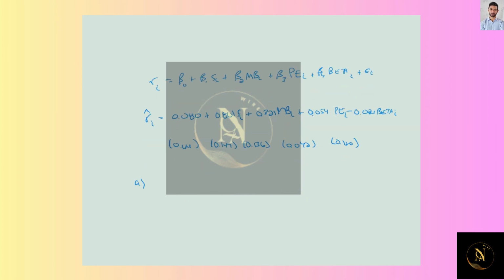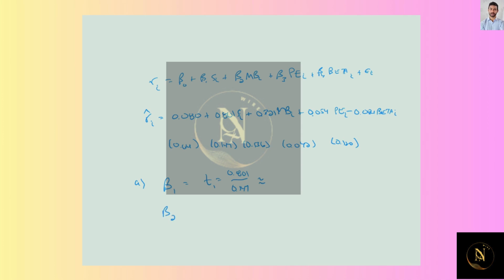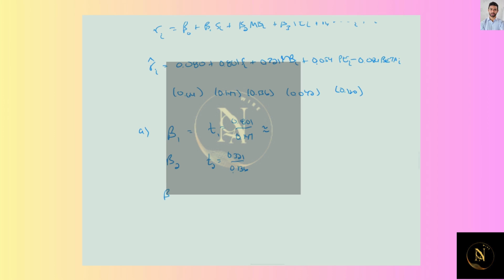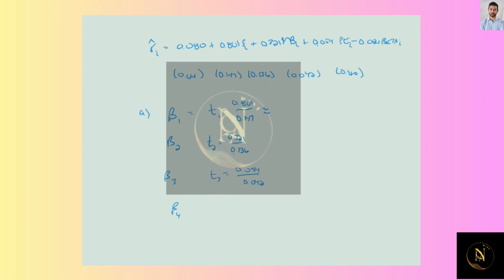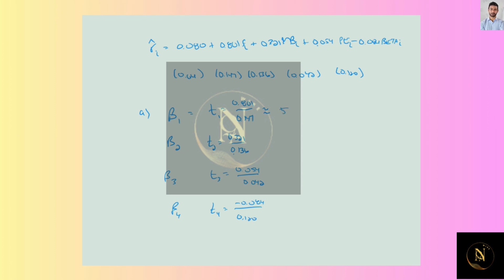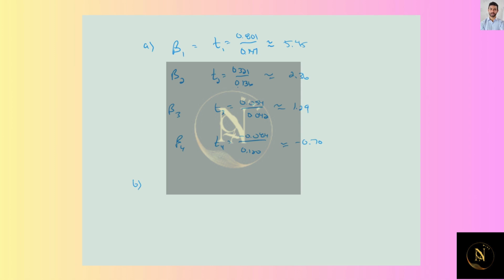[Math] Multivariate regression You estimate regression of the fon given below in order to evaluate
[Math] (Multivariate regression) You estimate regression of the fon given below in order to evaluate the effect of various firm-specific factors on the returns of a sample of firms. You use cross-sectional regression with 200 firms ri = Bo + B1 Si + B2 MB + B3 PEi + B4 BETAi, where ri is the percentage annual return for the stock S; Si is the size of the firm measured in terms of sales revenue MB; MB is the market-to-book ratio of the firm; PEi is the priceearnings (PE) ratio of the firm; BETAi is the stock's CAPM beta coefficient. You obtain the following results (with standard errors in parentheses) ri = 0.080 + 0.801 Si + 0.321 MB + 0.164 PEi + 0.084 BETAi (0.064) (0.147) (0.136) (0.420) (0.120) Calculate the T-ratios. What do you conclude about the effect of each variable on the returns of the security b. On the basis of your results, what variables would you consider deleting from the regression If a stock's beta increased from 1 to 1.2, what would be the expected effect on the stock's return d. Is the sign on beta as you would have expected Explain your answers in each case.